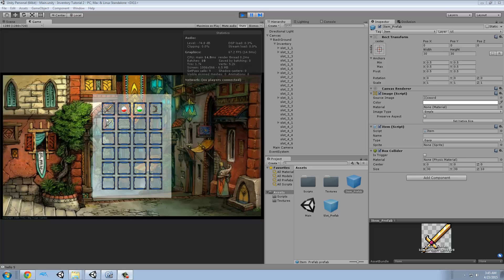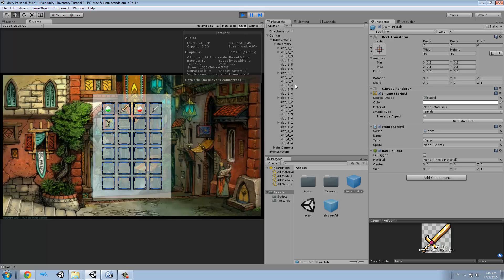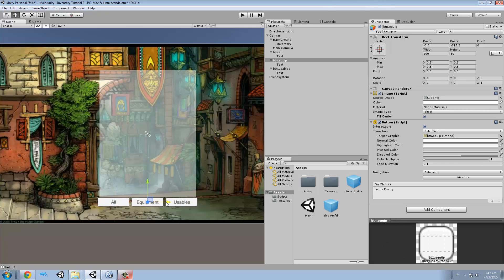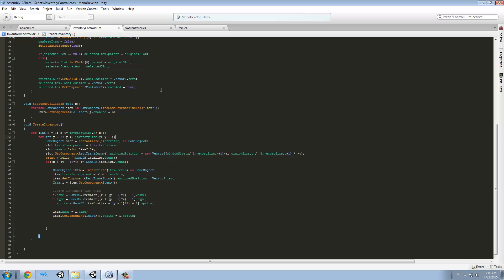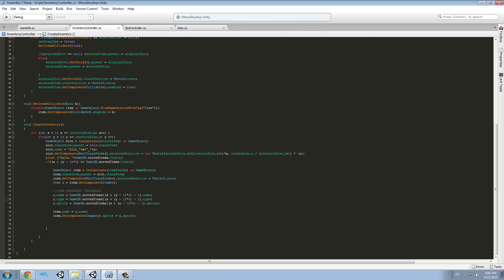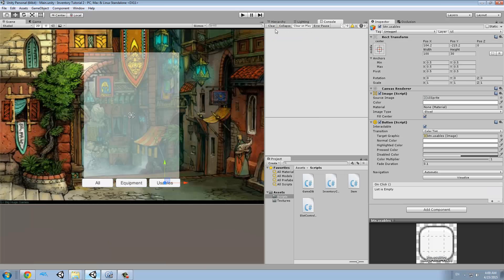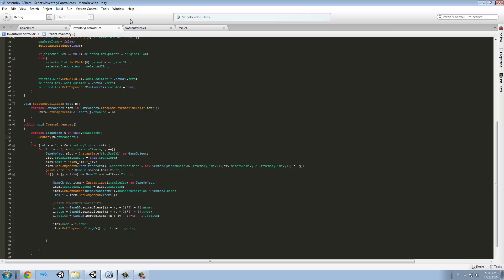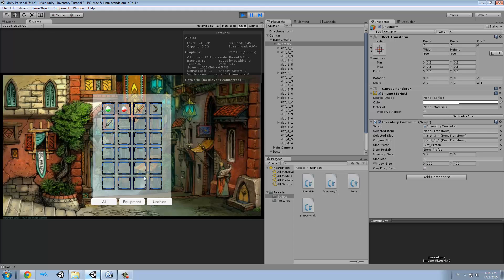Unity 5 - Inventory System 06 (Sorting Items by Type)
Hello guys! welcome to my Unity lessons, I am Lucas and I will be teaching you how to make an inventory system in Unity 5.